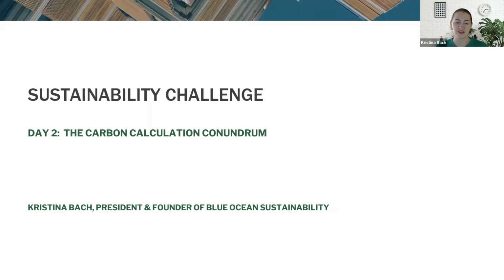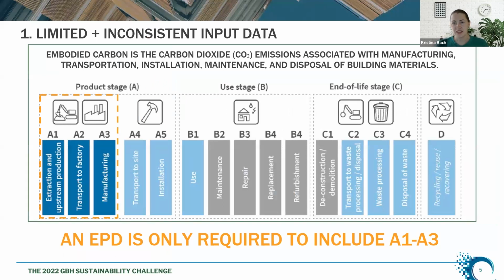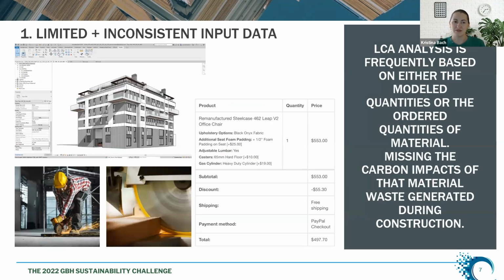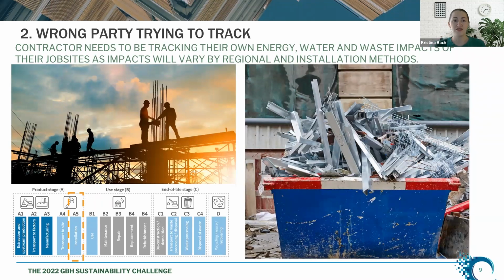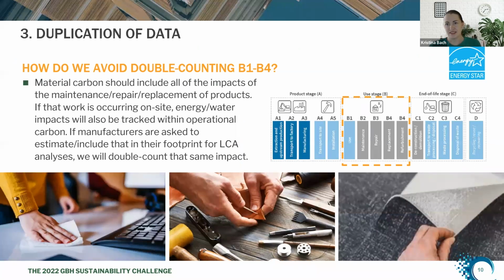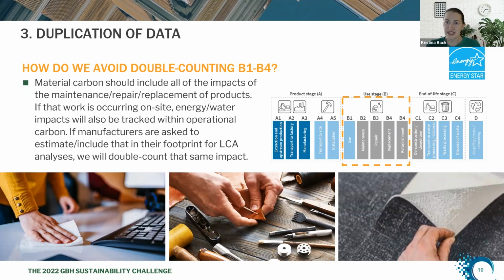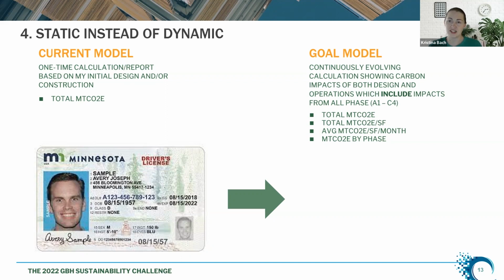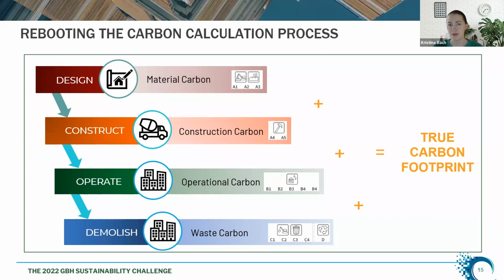Day 2, Video 2: The Carbon Calculation Conundrum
Today the Sustainability Challenge is All About Carbon!

The Carbon Calculation Conundrum

Embodied carbon analysis needs a reboot. Kristina Bach explains what’s currently missing and how the future of sustainable construction will measure the complete carbon footprint.